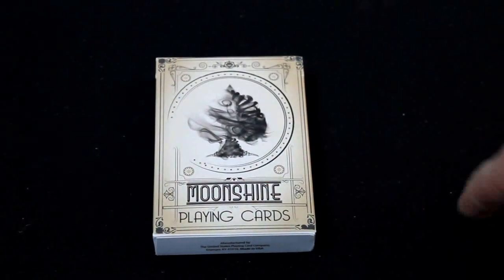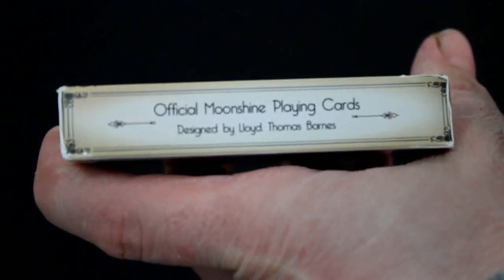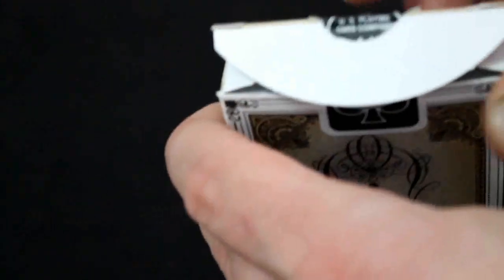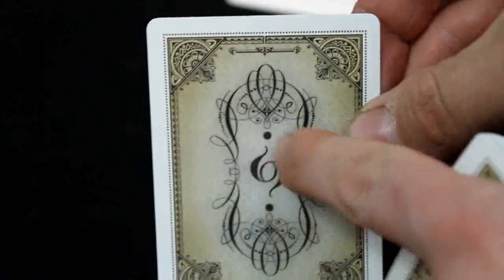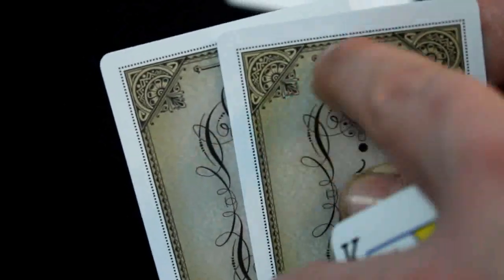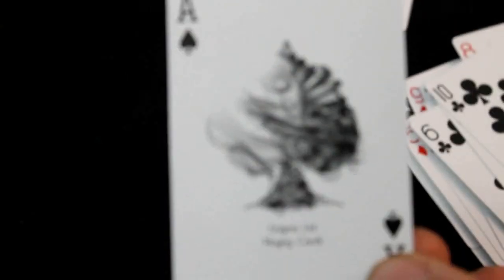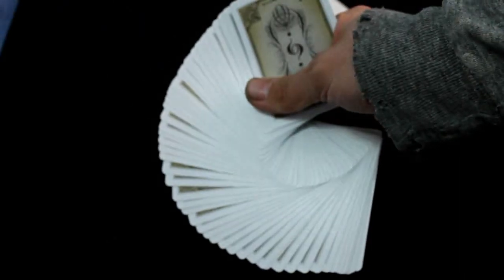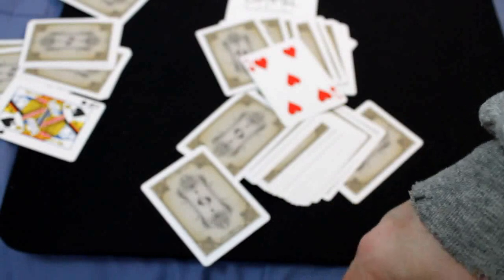Moonshine Deck Review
Nice deck from Enigma, check them out at enigmaltd.com